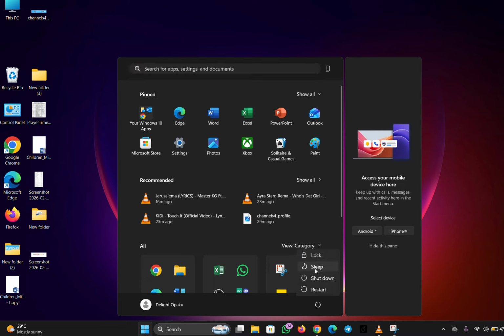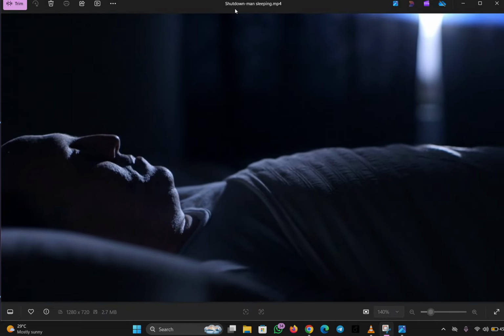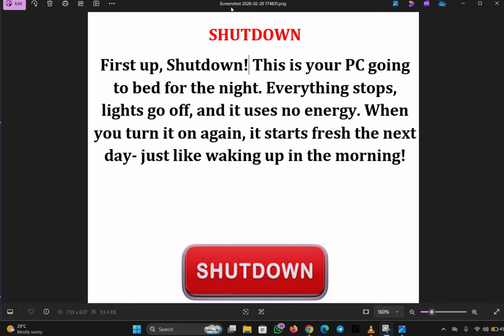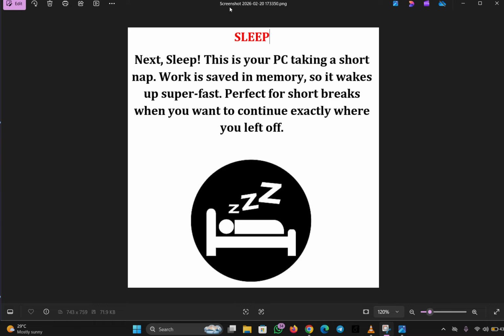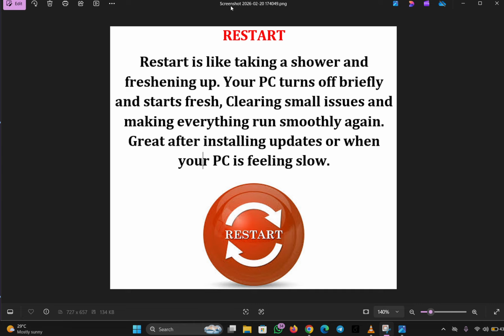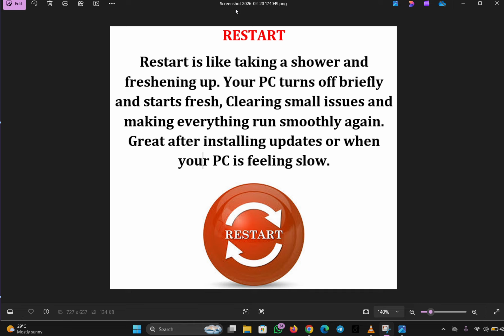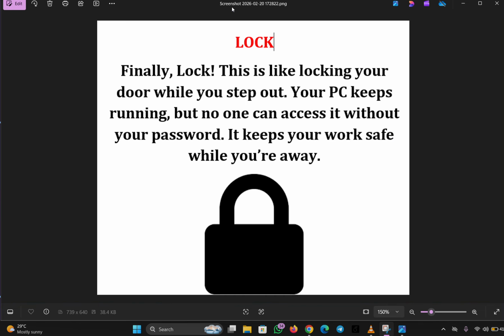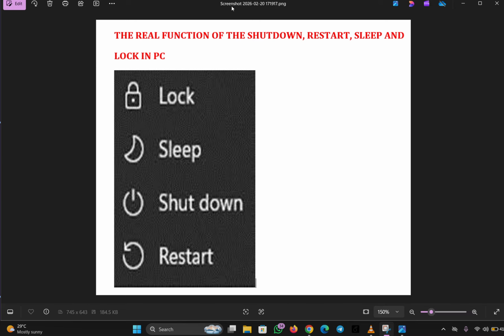💻 THE REAL DIFFERENCE BETWEEN SHUT DOWN, RESTART, SLEEP & LOCK (MOST PEOPLE DON'T KNOW!) 😲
💻 Do you know the real difference between SHUT DOWN, RESTART, SLEEP, and LOCK on your PC? Most computer users use these options every day without understanding what they actually do. Choosing the wrong option can affect your computer's performance, power consumption, and even troubleshooting efforts.

In this video, you'll learn:
✅ What happens when you Shut Down your PC
✅ When you should use Restart instead of Shut Down
✅ How Sleep Mode works and when it's useful
✅ What Lock does and how it protects your privacy
✅ The best option to use in different situations

Whether you're a student, office worker, teacher, or everyday computer user, this guide will help you use your PC more efficiently and avoid common mistakes.

🔥 Watch until the end to discover which option is best for your computer and when to use it!